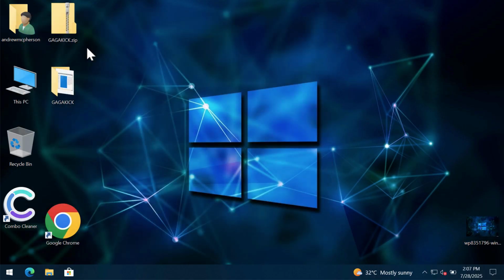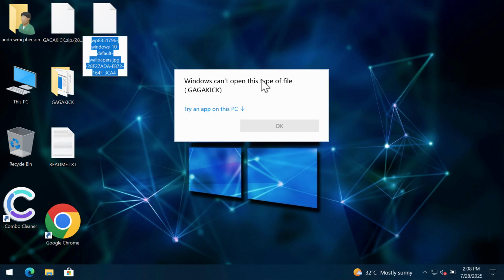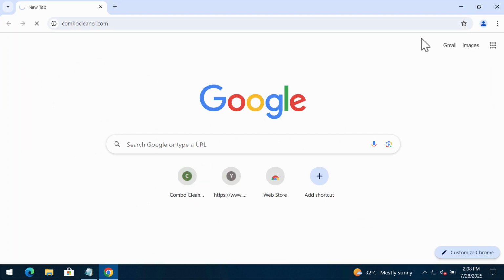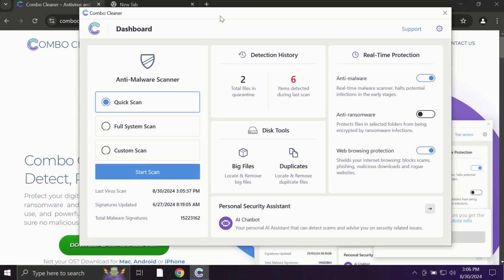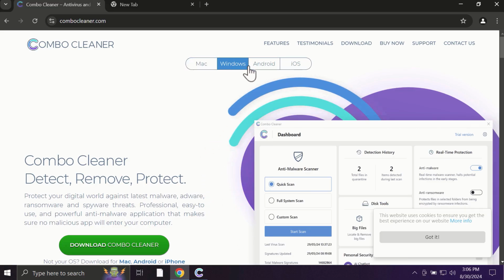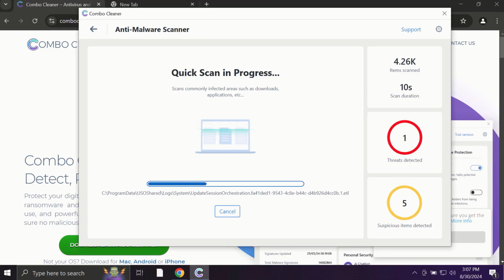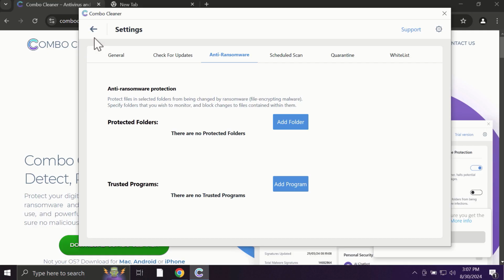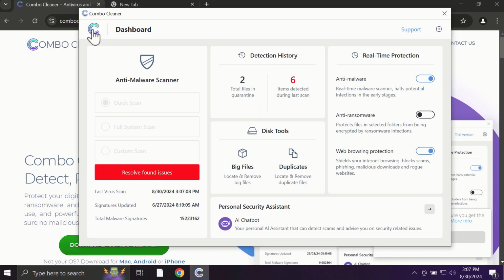Gagakick ransomware removal help [.Gagakick file virus].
Gagakick is a new ransomware. It is also known as the .Gagakick file virus. It encrypts files and appends the .Gagakick extension to the filenames. Hence, it's not possible to use the files anymore. Then the ransomware tells the victims to pay a special ransom for file restoration. Yet, paying the ransom is not a good idea. Don't pay it and don't waste the funds. Remove it with Combo Cleaner Antivirus via the official and thus get your data always protected with its help in the future.